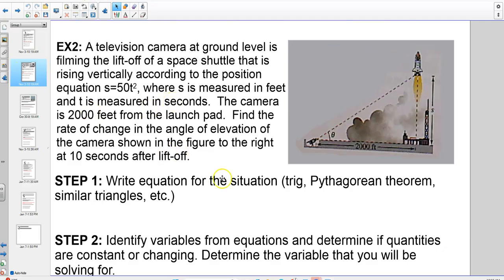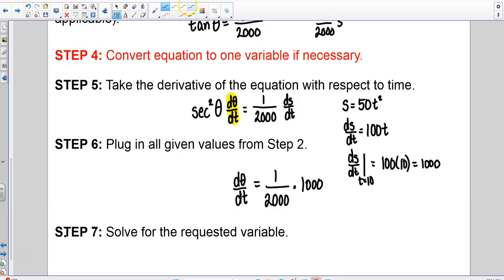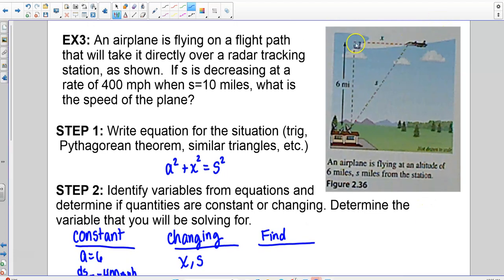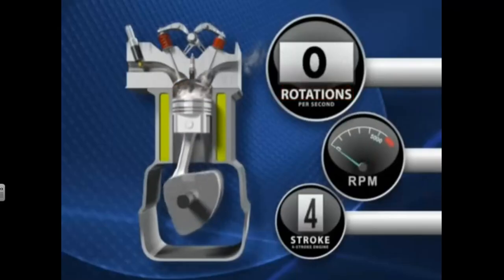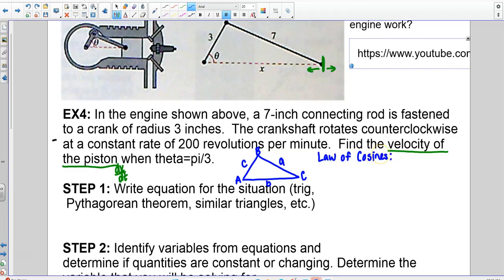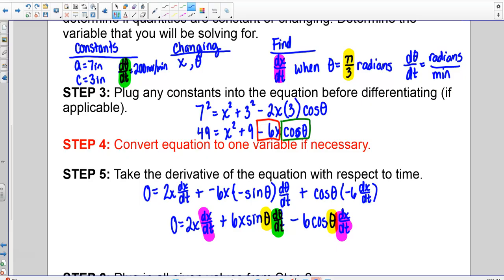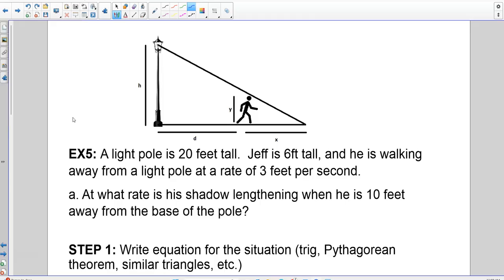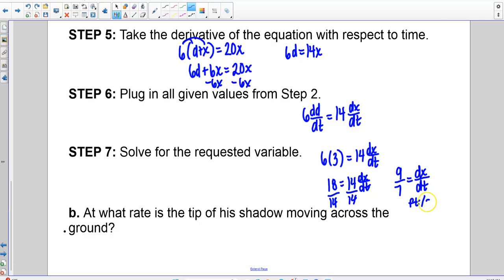AP Calc: Notes 1/14